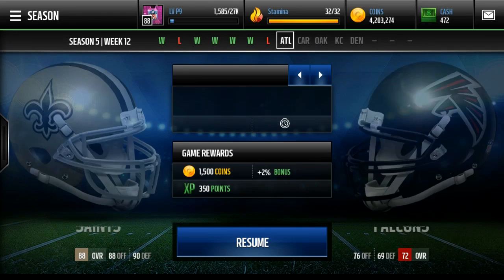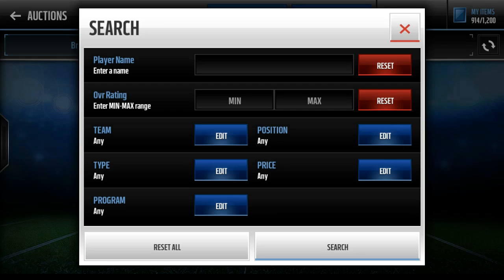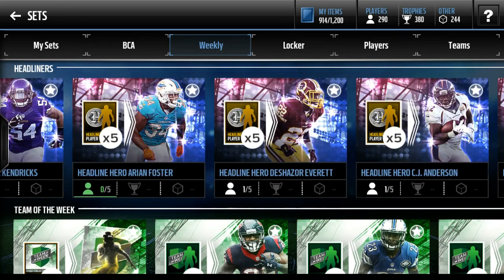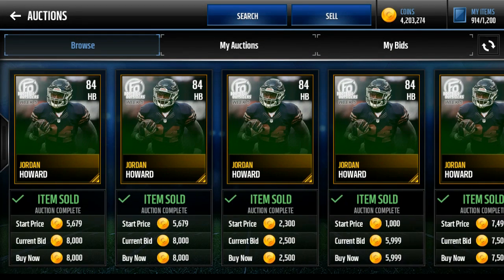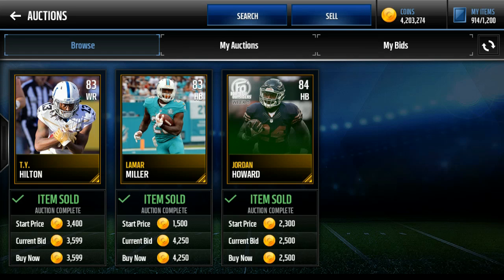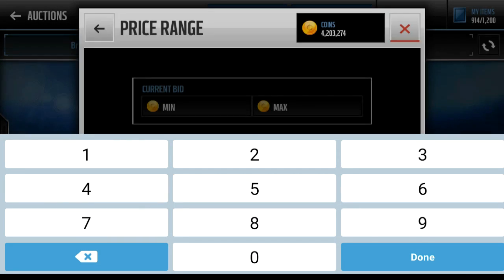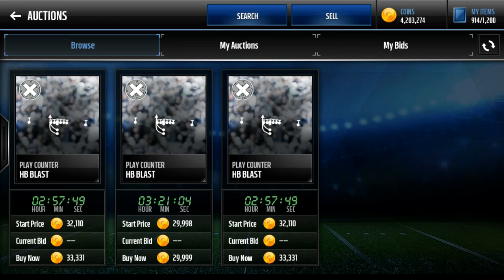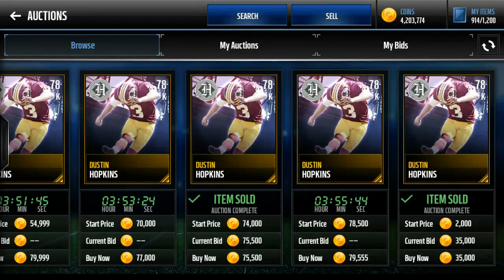Madden Mobile 17 COIN MAKING AND SNIPING ULTIMATE GUIDE!! SNIPING MONTAGE, FILTERS, AND MORE!!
Madden Mobile 17 Coin Method, Coin Making method/guide, sniping filters, and full explanation on how to make millions fast!!! Live sniping montage, set completion, investments, EVERYTHING!!

In today's video, I'VE GOT A LONG-AWAITED ULTIMATE SNIPING GUIDE ON LITERALLY EVERYTHING YOU COULD EVER WANT!!! ENJOY!

Make sure to spam that like button, and subscribe if you're new so you never miss the latest in Madden Mobile 17 Coin Making Methods, Madden Mobile 17 Hacks, Madden Mobile 17 Glitches, Madden Mobile 17 Tips and Tricks, Madden Mobile 17 Pack Openings, and whatever else I decide to post!